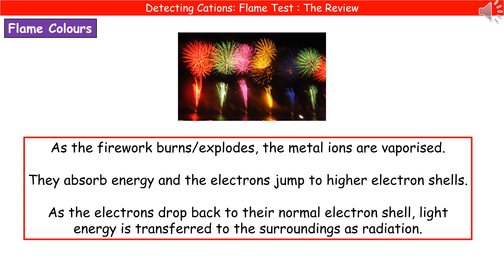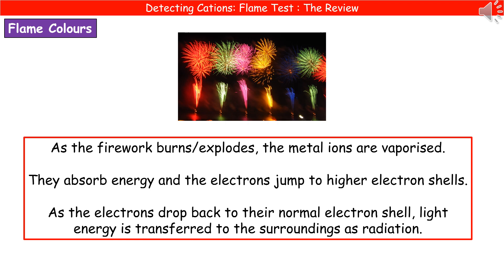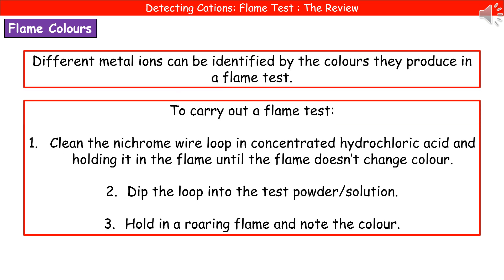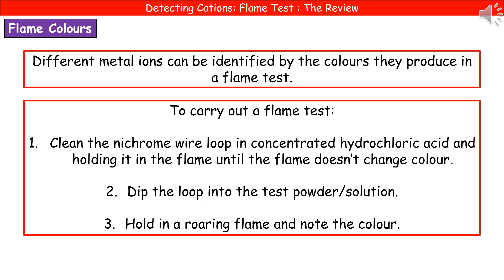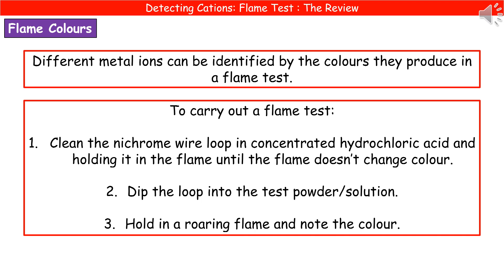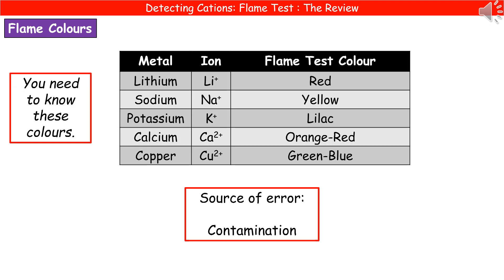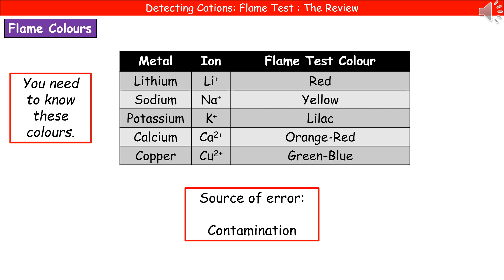OCR Gateway A C4.2.2 - Detecting Cations - Flame Test Summary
OCR Gateway A revision video for Chemistry on C4 – Detecting Cations - Flame Tests for the foundation and higher tier.  First exams in 2018.